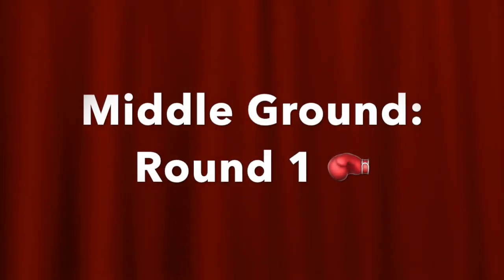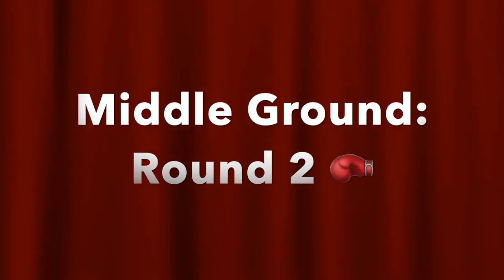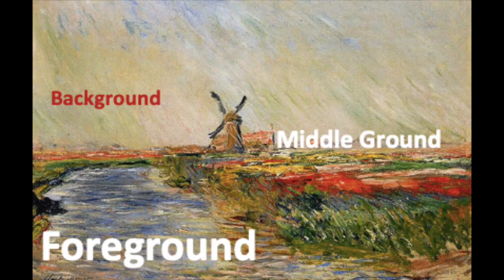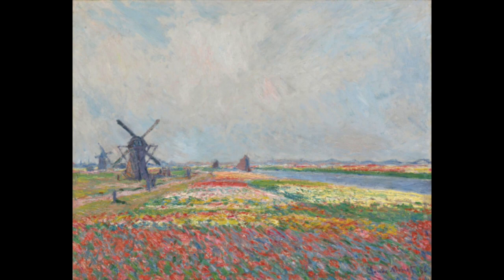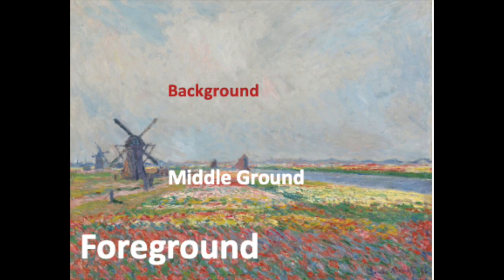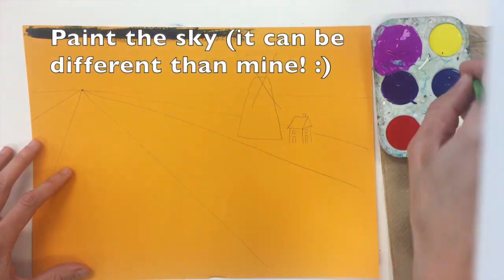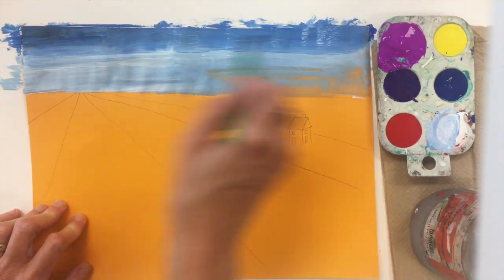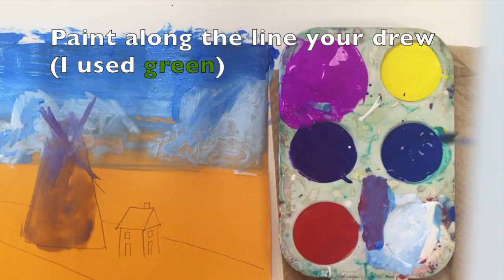How to Paint a Field of Tulips (for kids!)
How to Paint in the style of Monet - for kids!
This video teaches students about the Element of Art: Space!

I explore: Background, Middle Ground, and Foreground - as well as "vanishing point" "horizon line" and "receding lines"

Oh but wait! We also touch on topics about Art History (Claude Monet) and pattern and line!

We got it all!